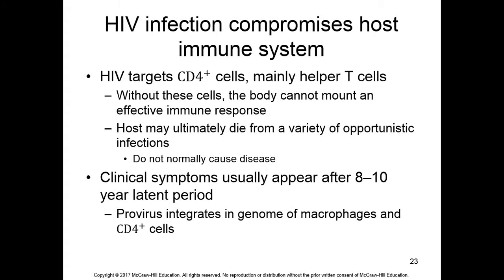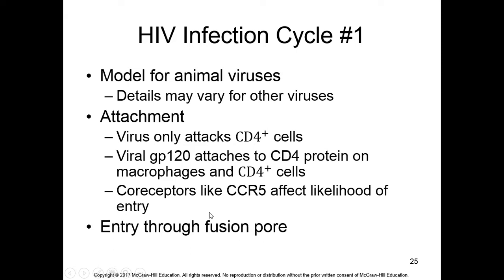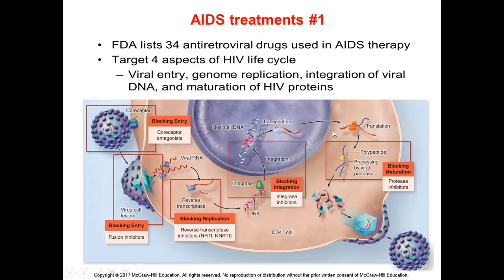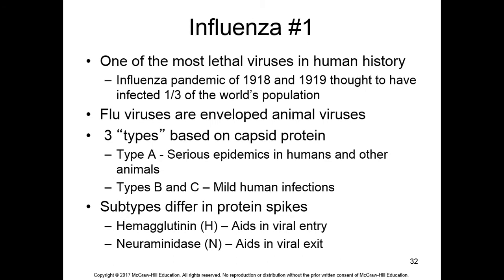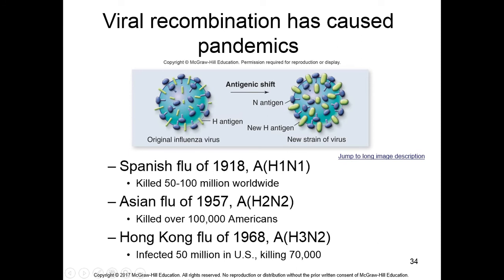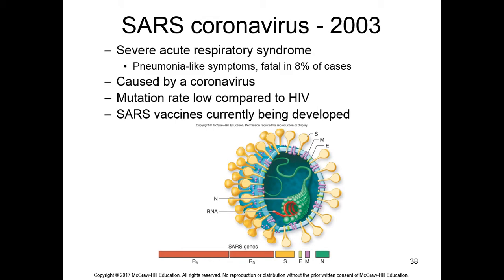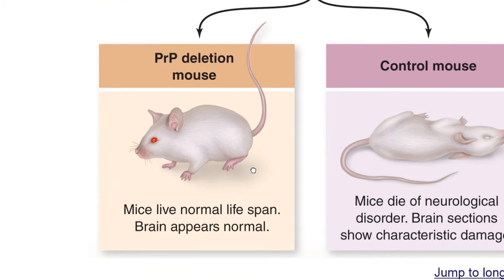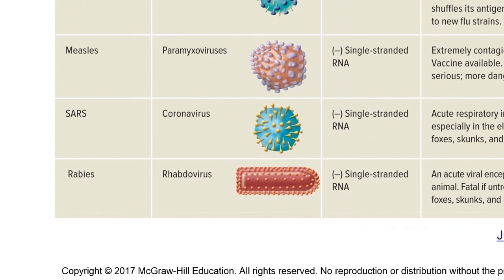BIO 182 first online lecture part 2 March 24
Introduction to viruses!